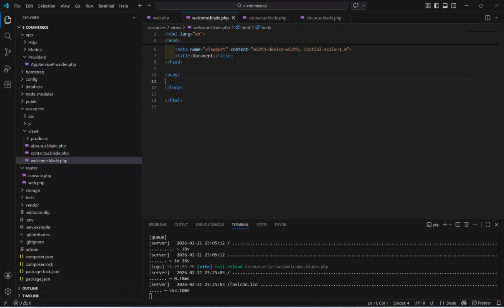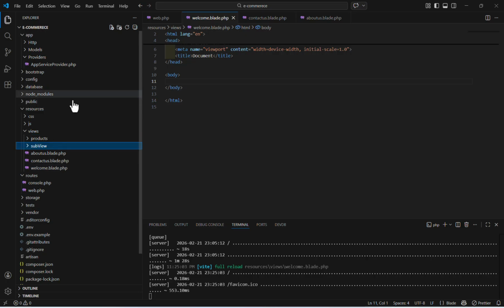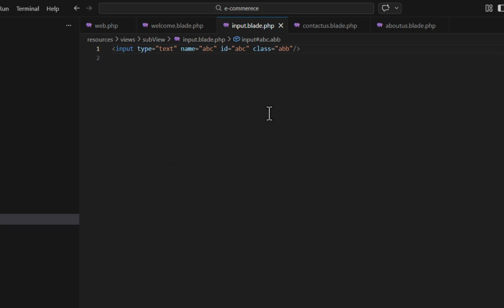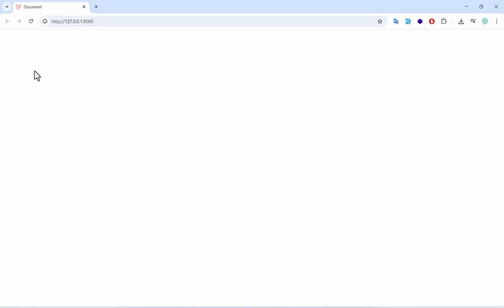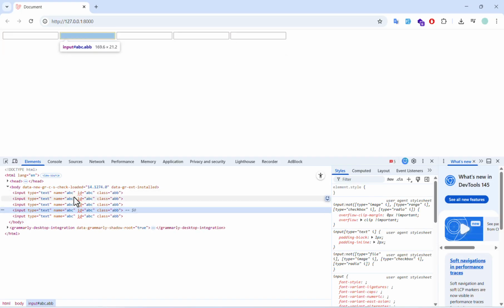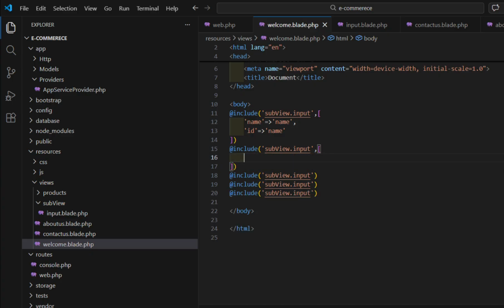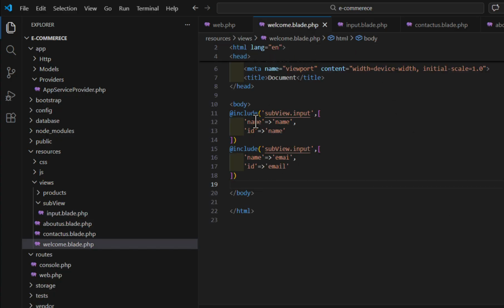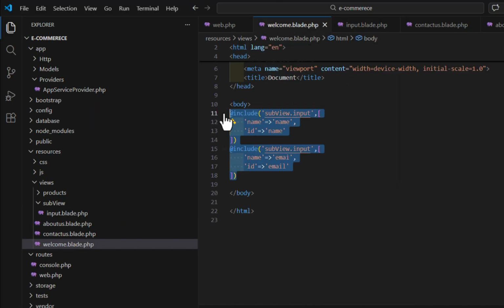Lesson 13 - Laravel 13 Sub-Views: Organize Your UI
Don't build "Mega-Files"! In Lesson 13, we’re learning the art of breaking our massive Blade templates into smaller, manageable Sub-Views. This is the key to reusable code and a clean developer experience.

We’ll explore the classic @include and the brand-new @includeIsolated introduced for 2026, which ensures your sub-views don't accidentally mess with your main page's variables.

What you’ll learn in this episode:

The @include Basics: Moving repeated elements (like footers, alerts, or navbars) into their own files.

Passing Data to Sub-Views: How to send specific variables to your partials.

New in 2026: @includeIsolated: Creating a "Firewall" around your sub-views so they only use the data you explicitly give them.

Conditional Includes: Using @includeIf and @includeWhen to show elements only when needed (perfect for "Admin Only" banners).

Performance with Blaze: How Laravel 13’s new engine optimizes these nested files so they load instantly.

Why this matters:
Organizing your views into sub-directories (like resources/views/partials) makes your project professional and easy to navigate as it scales to hundreds of pages.